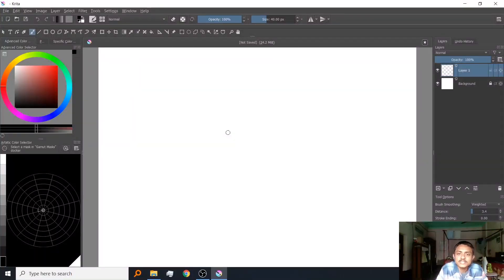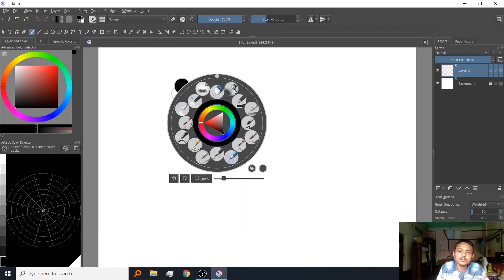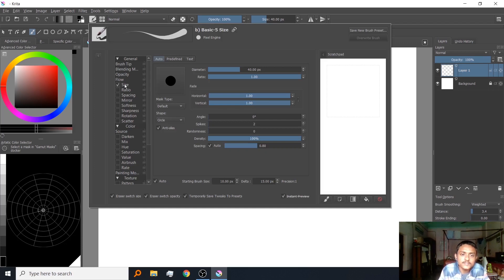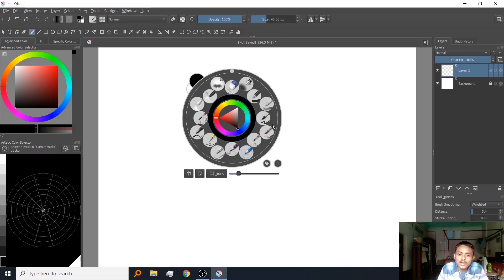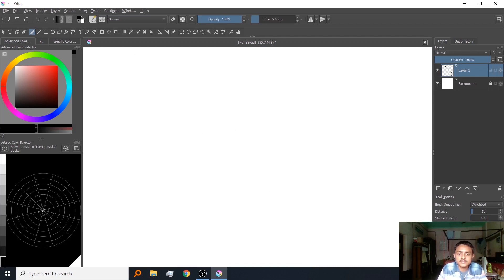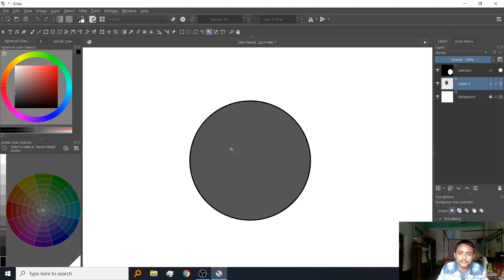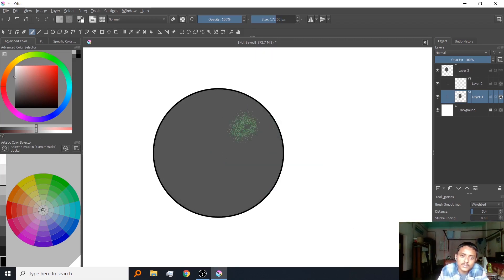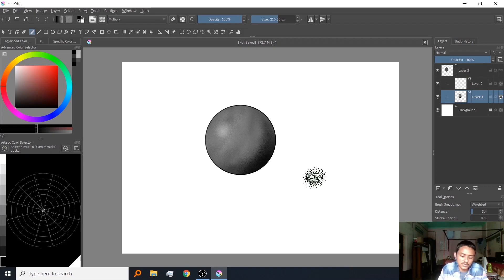Awesome Krita Brush Preset collection [ FREE ]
This video contains how to use my Krita brush pack
you can download the bundle file from the link below and go to Krita - settings - manage resources - import bundles and choose the downloaded files to get started